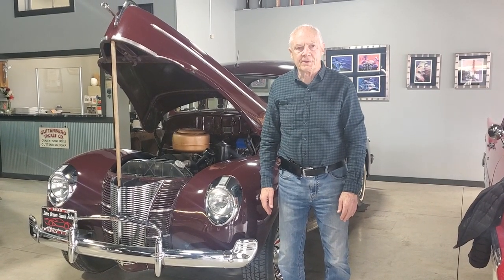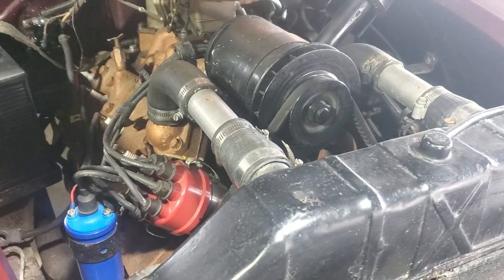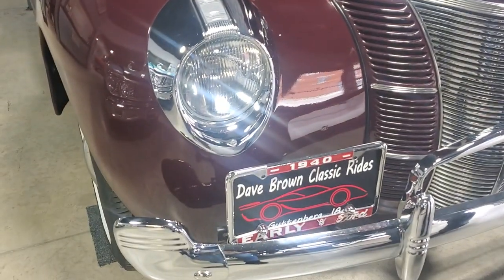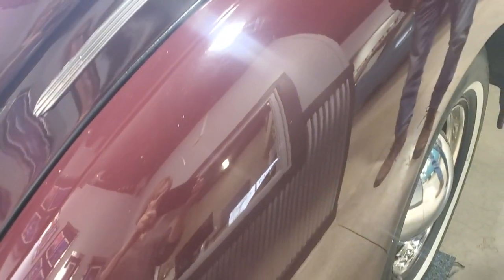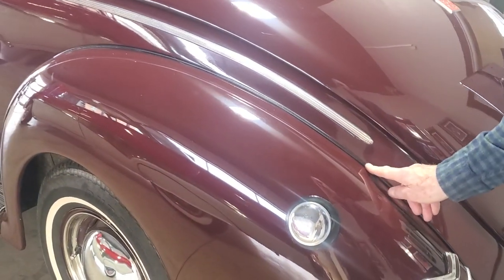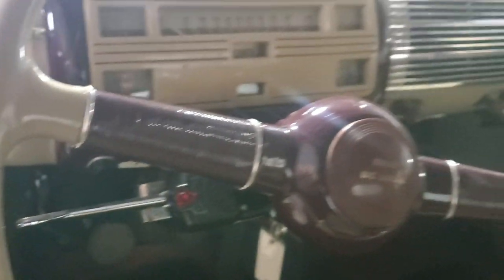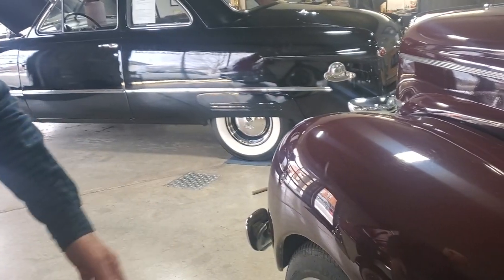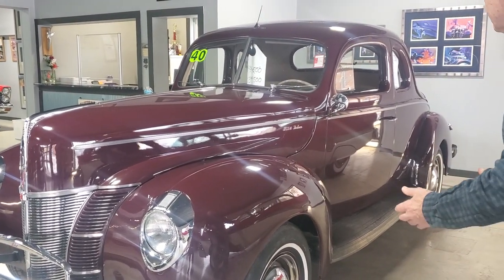1940 Ford Deluxe Coupe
Check out this wonderful ’40 Ford Deluxe Coupe.  It is powered by a smooth and powerful flathead V8 – It is equipped with a Columbia 2 speed rear end assembly.  This beauty will cruise at hi way speeds with ease – no over reving of the engine and with plenty of power.  As you can see it has no rust on the body.  It has re-chromed bumpers, bumper tips and grill guards.  The grille and hood release as well as the trunk handle have been re-plated as well.  The glass is excellent, no cracks or fogging.  The interior is the original mohair and is in spectacular condition especially when you think about it being 81 years old.  It even has a radio that plays.  All in all, this very hard to find deluxe coupe is very hard to find and I invite you to my dealership to look it over and take it for a ride.